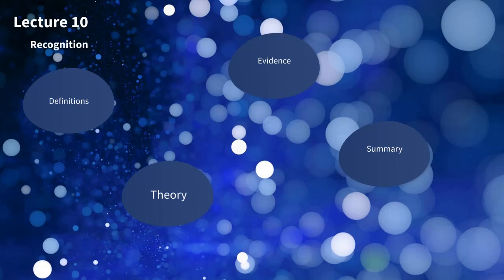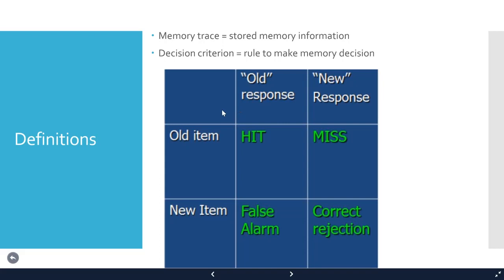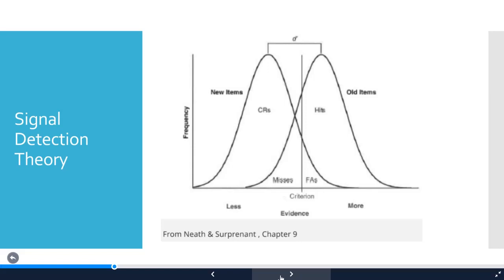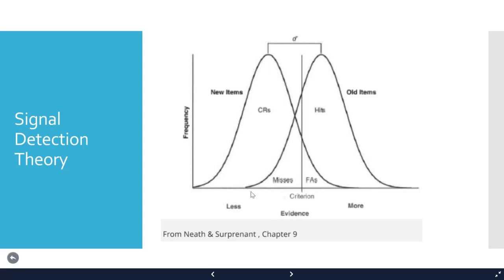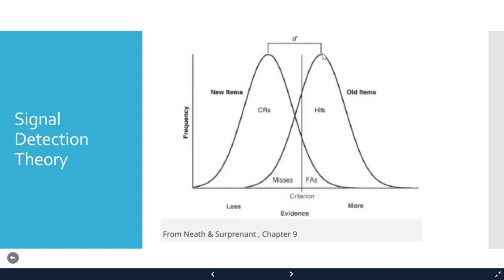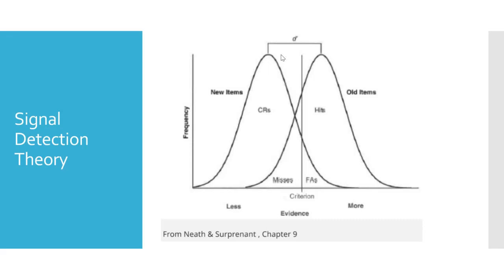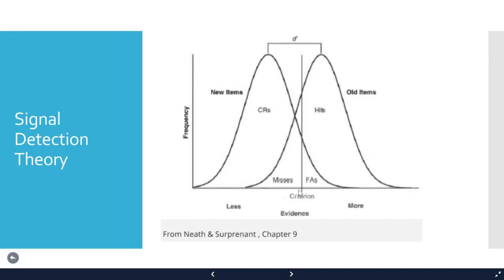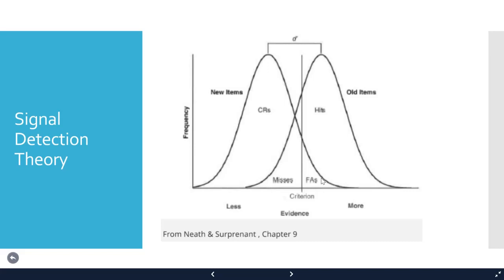PSY213 Lecture 10 : Part 1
Recognition - Signal Detection Theory